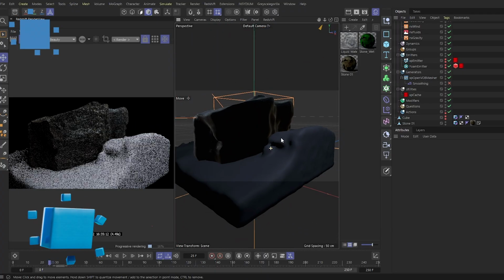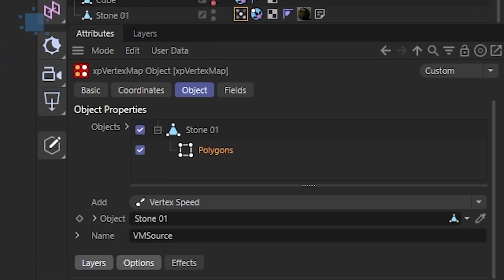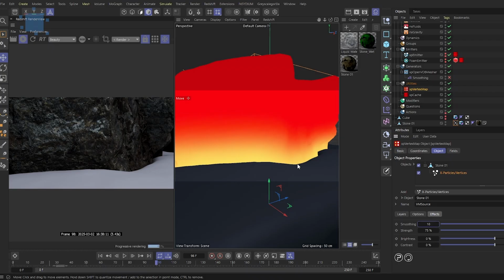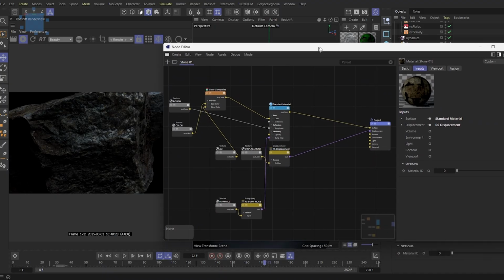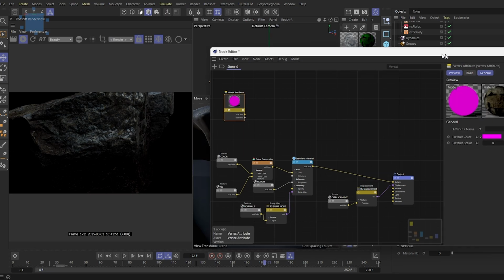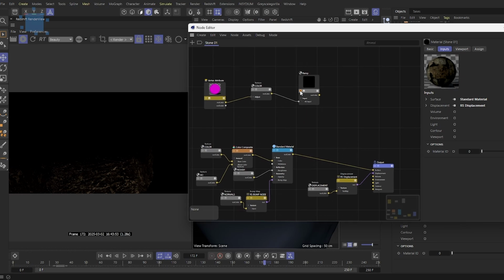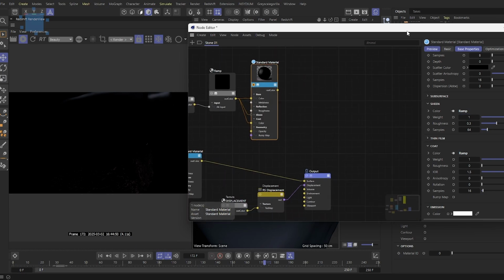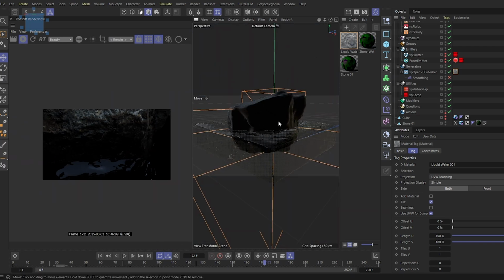Cinema 4D & Redshift: Create Realistic Wet Maps with X-Particles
Learn how to create dynamic and realistic wet maps in Cinema 4D using Insydium's X-Particles and Redshift. This tutorial covers using the xpVertex Map to drive material changes, simulating the effect of water on a surface. We'll build a wet material from scratch, blend it with a dry material using a Redshift Material Blender, and explore how to control the spread and fade of the wetness. Perfect for new to medium-level users looking to add an extra layer of realism to their C4D renders.

Chapter Markers:
00:00 - Intro
00:15 - Beginning
00:40 - xpVertex Map
01:40 - Vertex Map Adjustments
03:00 - Building the WetMap Material
06:00 - Merging the dry and wet maps together